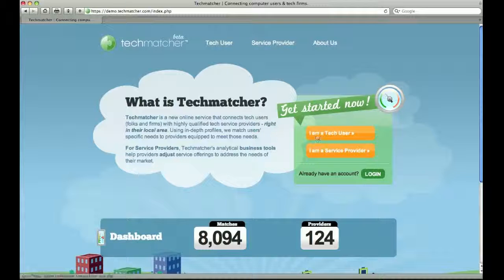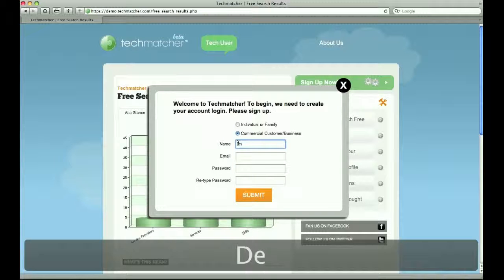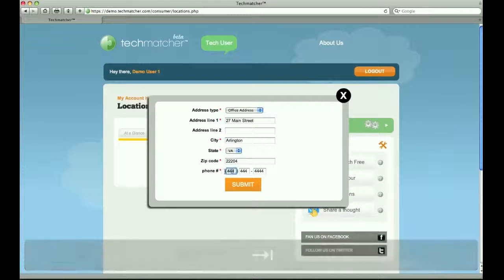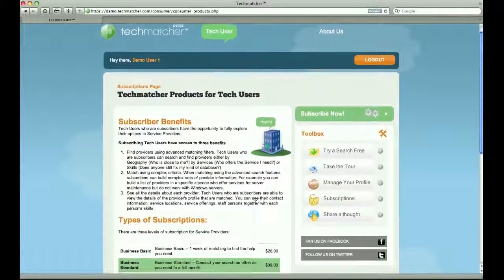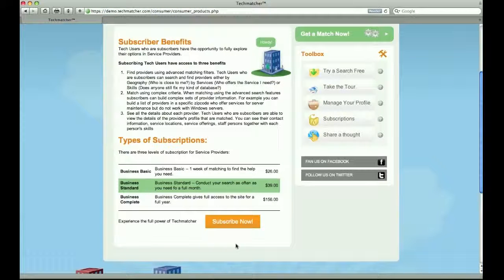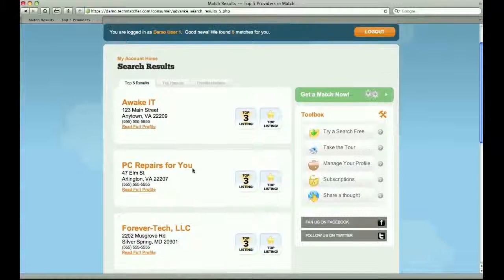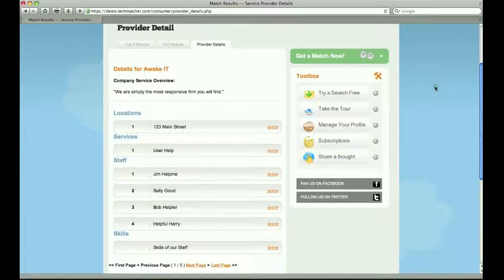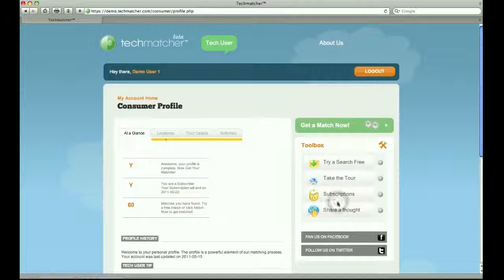Tech User Demo: A Video Tour with Techmatcher CEO Neal Smith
Techmatcher CEO Neal Smith provides a walk-through of the online matching service from a Tech User's perspective. Registration, Free Search and the Benefits of the service to tech users are highlighted.